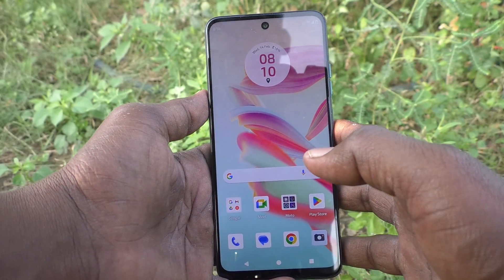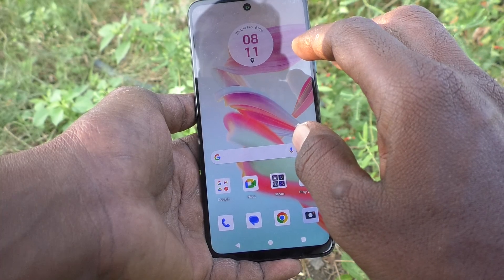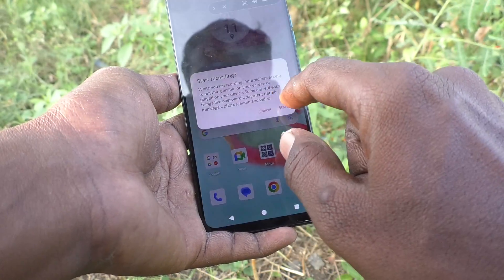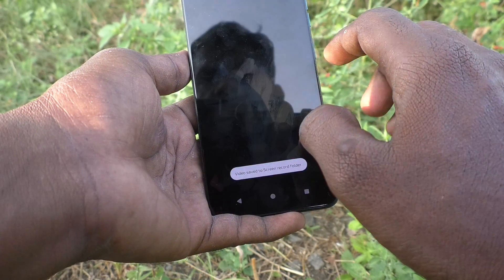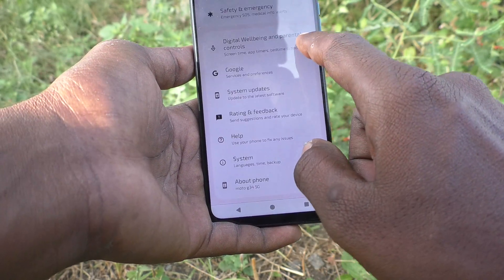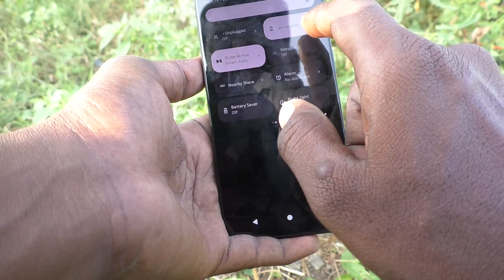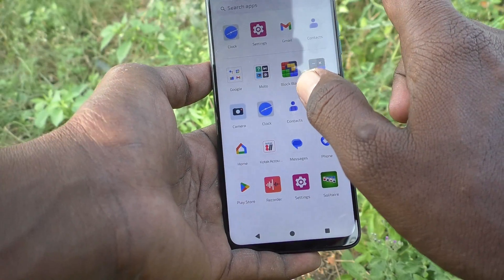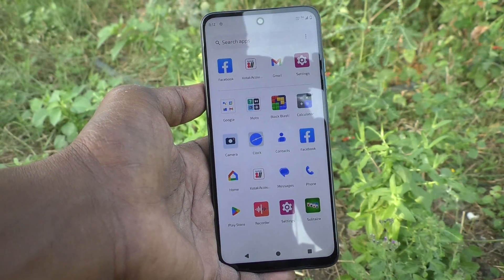How to remove screen recording touch point in Moto G34 5G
Moto G34 5G screen recording touch point remove settings: Learn here how to remove screen recording touch point in Moto G34 5G smartphone.